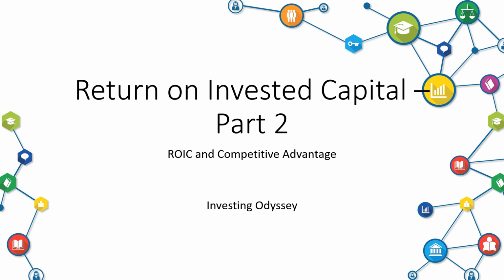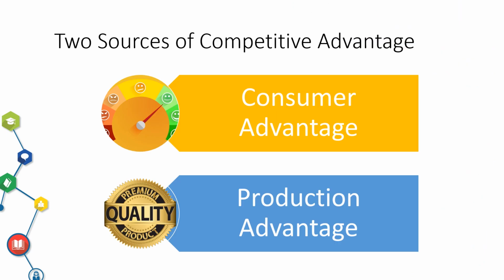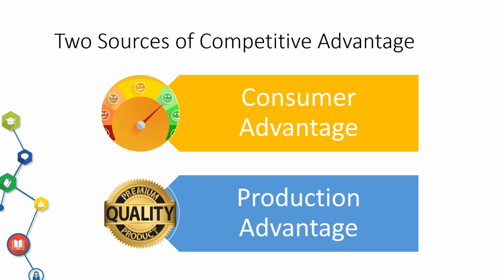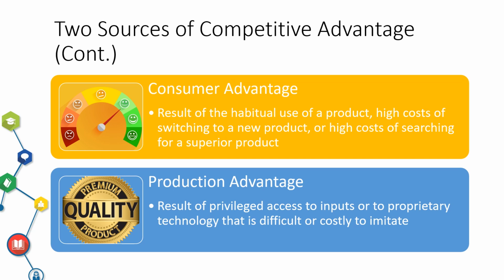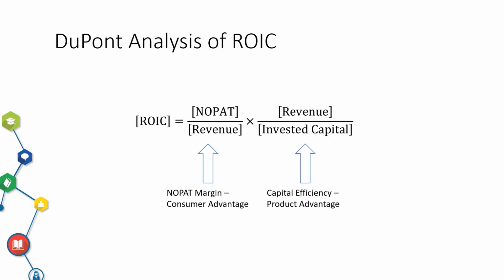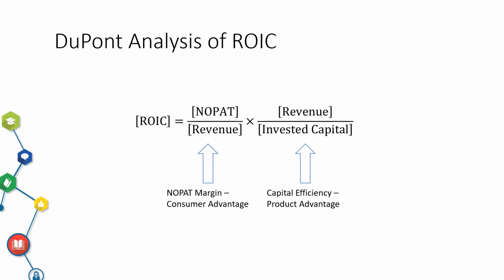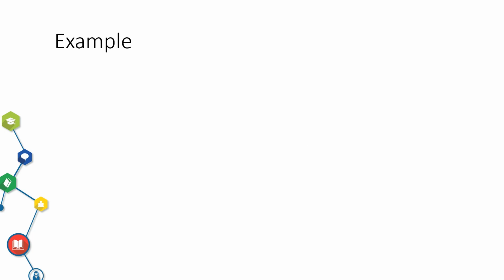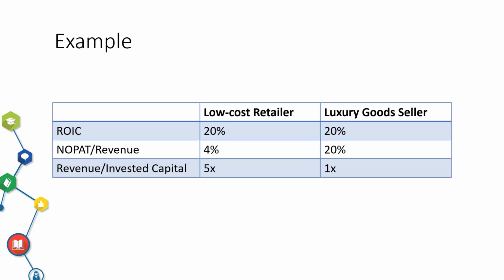Return on Invested Capital – Part 2 – Competitive Advantage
This is the second video of the video series: "Return on Invested Capital". In this video, we will focus on how a quick analysis of ROIC indicates whether a company has a competitive advantage and, if so, what lies at the foundation of that advantage.